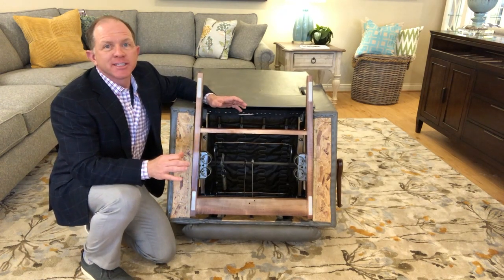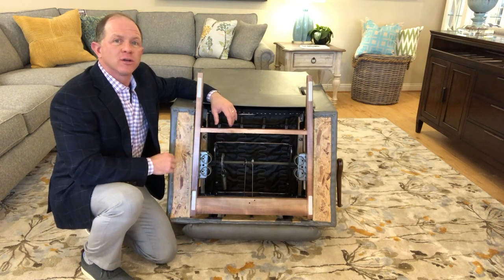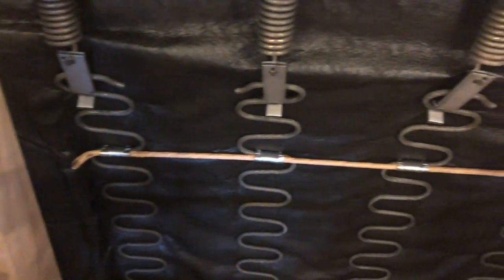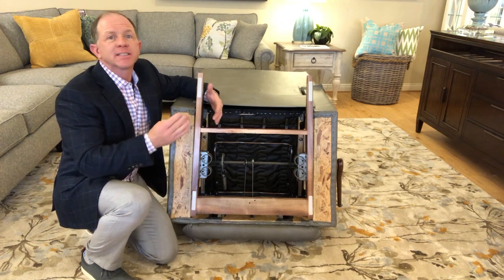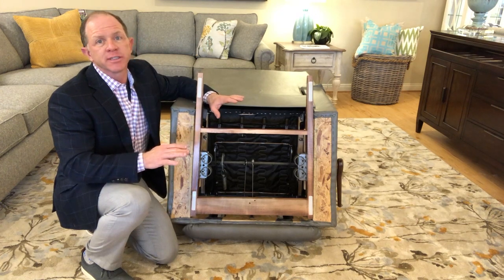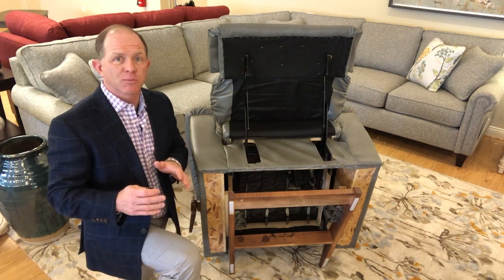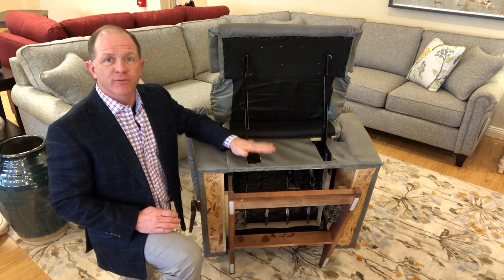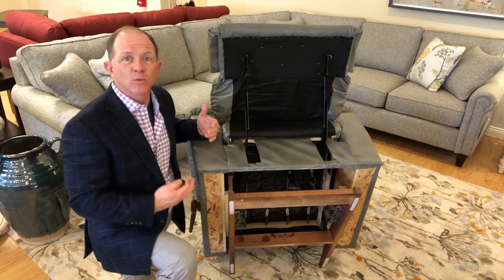La-Z-Boy Rocker Recliner Key Features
Here are SEVEN great La-Z-Boy features that will help your clients make a great choice when they choose their next recliner!